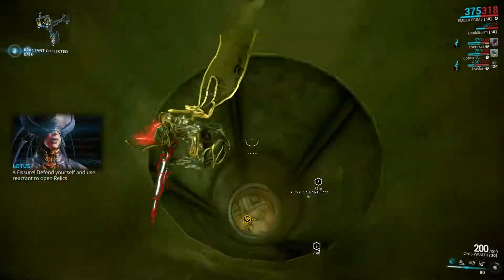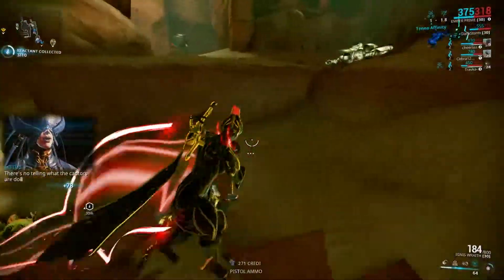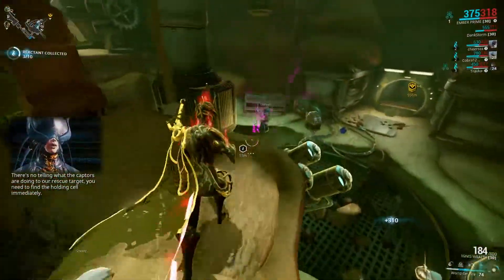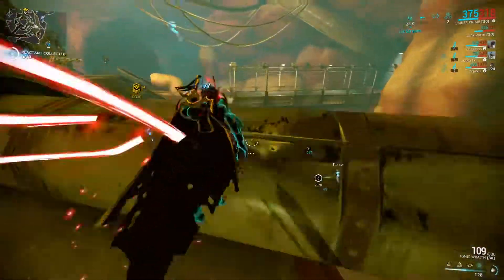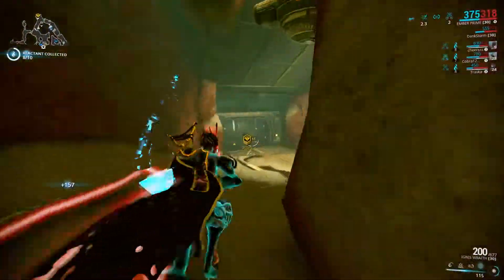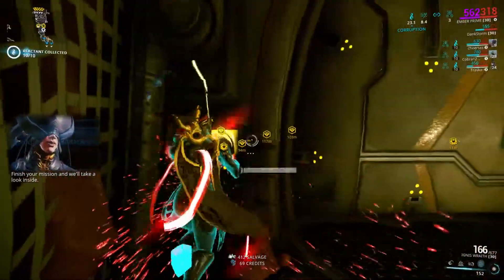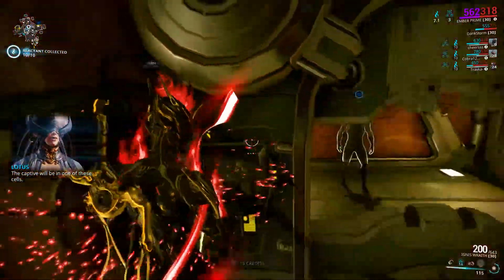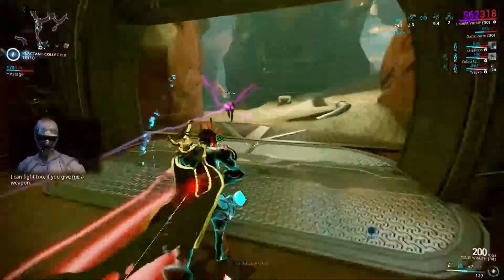Never get tired of some Lith C1